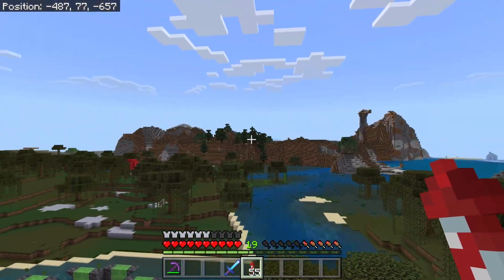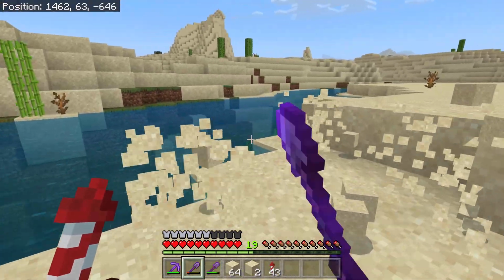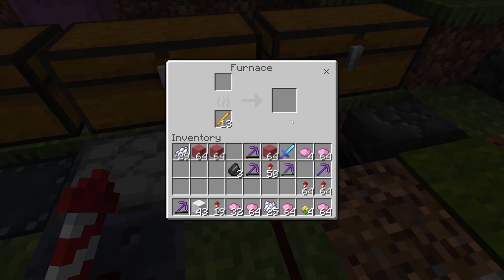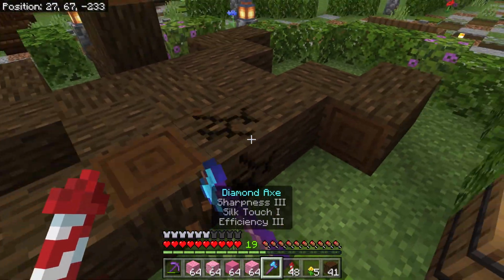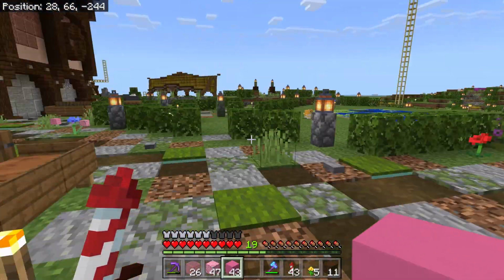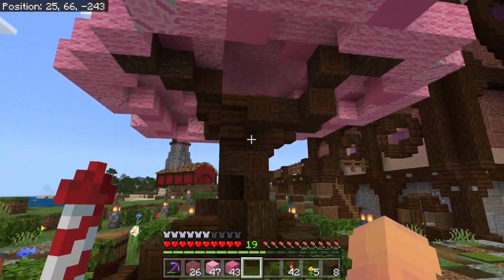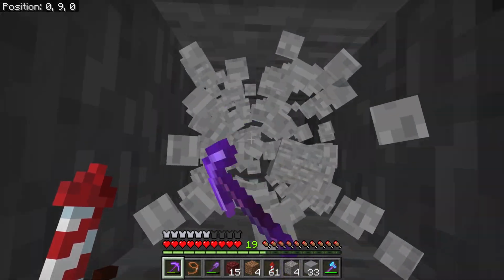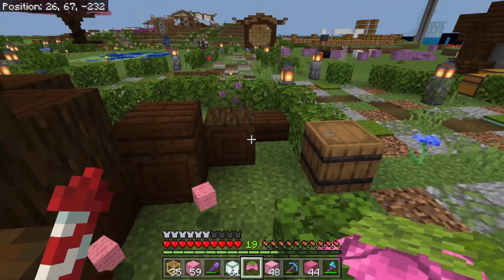MOTIVATION MADDNESS!! (Episode 51)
I couldn't keep motivating with ANYTHING!
so I kept jumping about my world trying to find some form of enjoyment with SOMTHING!